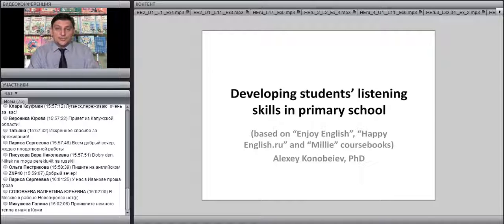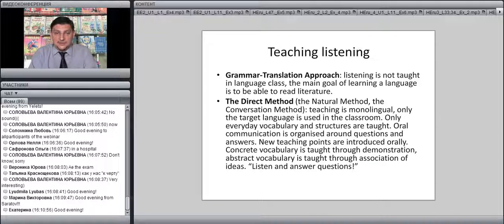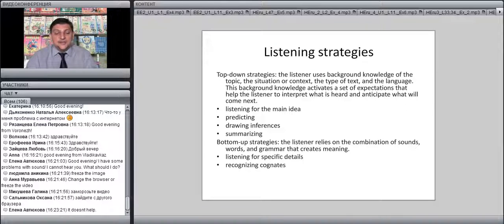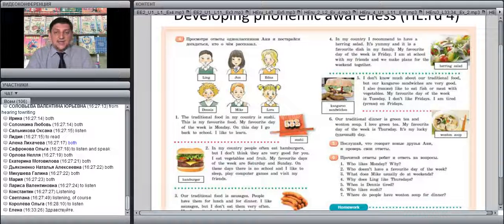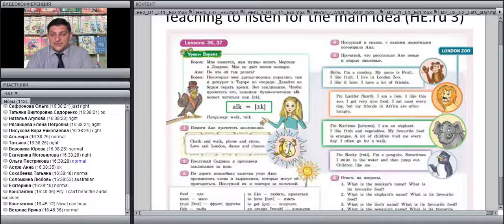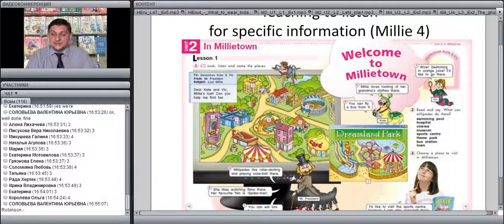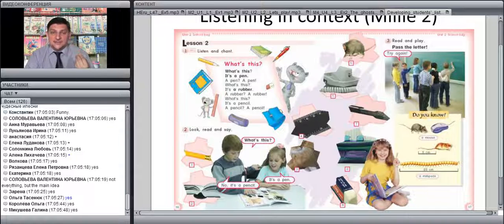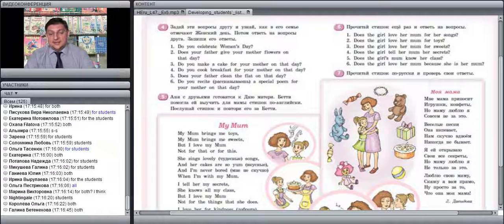Developing students' listening skills in Primary School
лектор: к.п.н. Конобеев А.В.